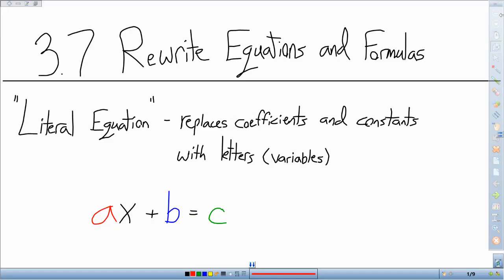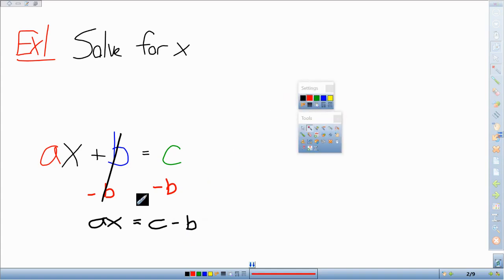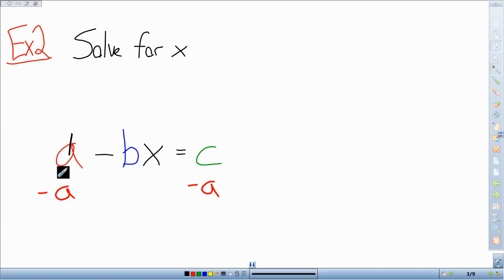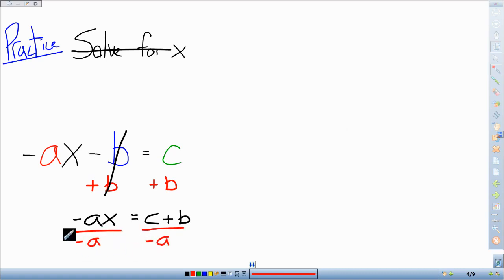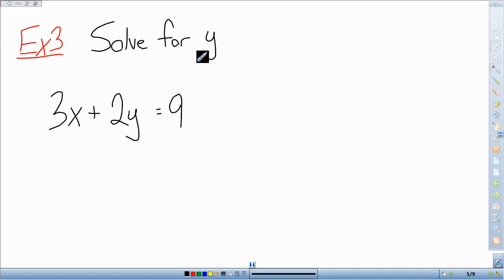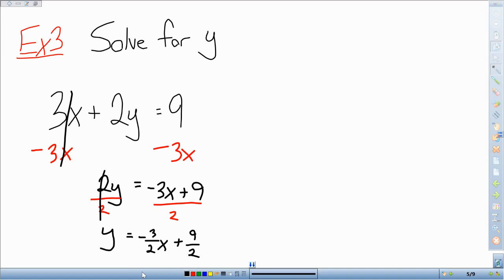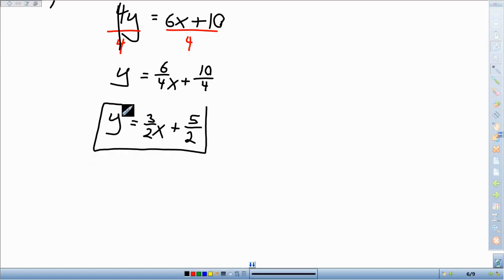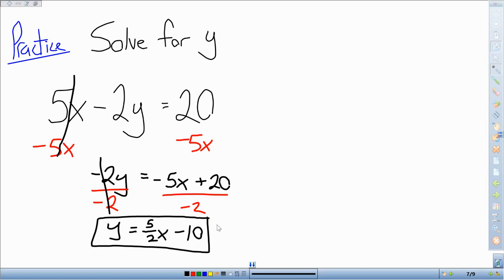Math90 3.7 (Notes)